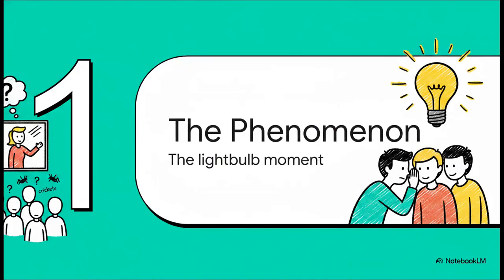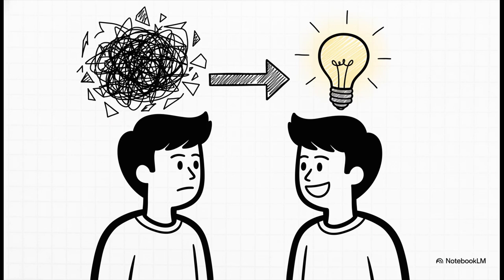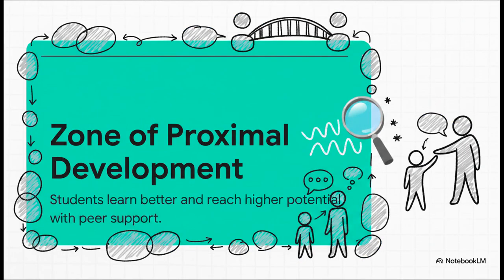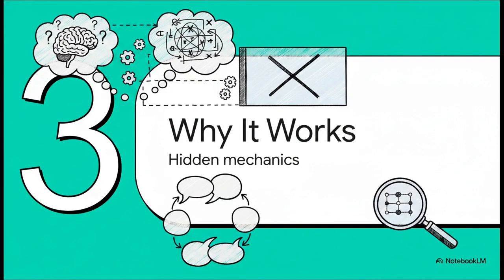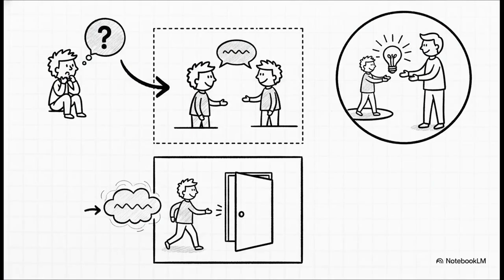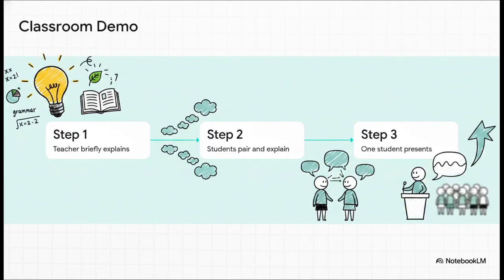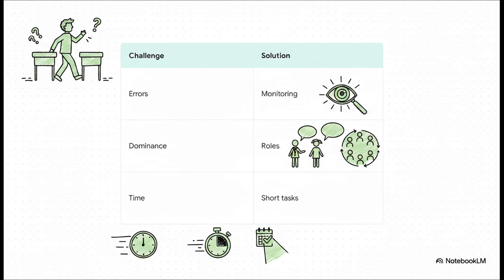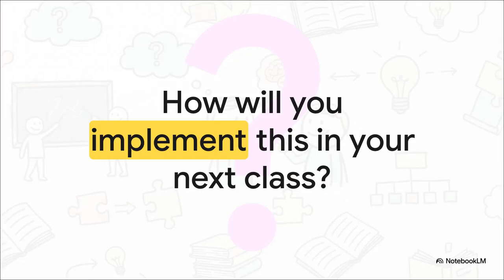Peer Explanation in Classrooms | The Secret Strategy for Deep Learning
Are your students struggling to understand concepts even after repeated teaching?
The answer may not be teaching more—but teaching differently.
In this video, we explore the powerful concept of Peer Explanation, a highly effective classroom strategy where students learn by explaining concepts to each other. Backed by proven educational theories and classroom practices, this method transforms passive learners into active participants.
🔍 What You Will Learn in This Video:
✔ What is Peer Explanation in learning
✔ Why students understand better when peers explain
✔ Scientific basis (social learning & cognitive development)
✔ Practical classroom strategies like Think–Pair–Share & Peer Teaching
✔ Real classroom demonstration
✔ Challenges and how to overcome them
✔ How this strategy improves retention, confidence, and academic performance
🎯 Why This Matters for Teachers:
When students teach, they process information deeply, organize their thoughts, and build strong conceptual understanding. This leads to:
Better learning outcomes
Increased student confidence
Active and collaborative classrooms
Long-term retention of concepts
💡 Try This in Your Classroom:
Use peer explanation in your next lesson and observe the difference in student engagement and understanding.